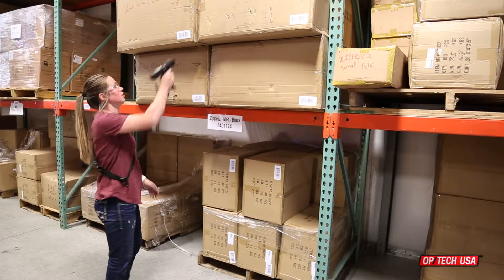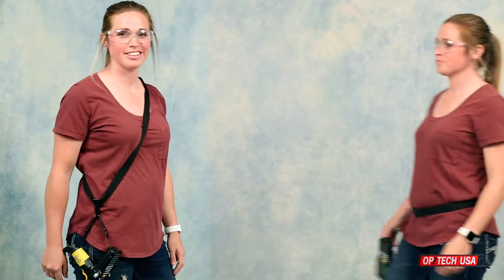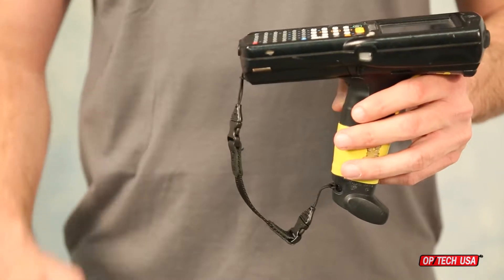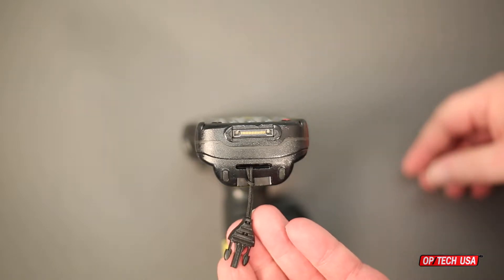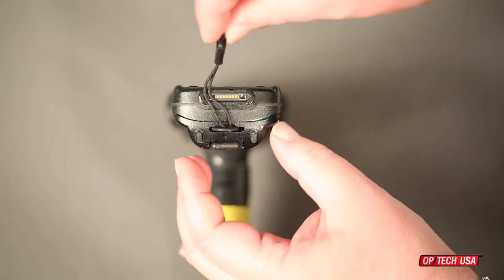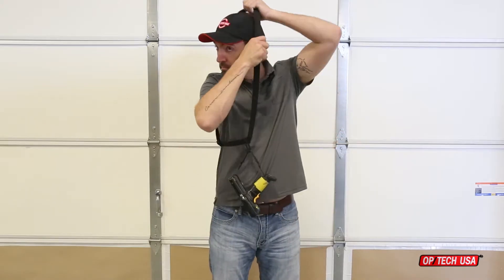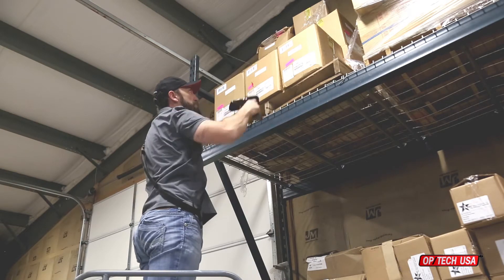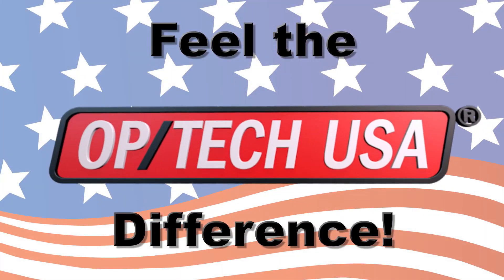Warehouse Scanner Hook Strap & Adaptor - OP/TECH USA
The Scanner Hook Strap can be configured for use around the waist or across the shoulder. The single quick disconnect holds the strap securely in place, yet will break away for safety in an emergency situation. Its generous hook is ready to receive a scanner that is outfitted with the Scanner Hook Adaptor (sold separately). Comes packaged in a poly bag for convenience.